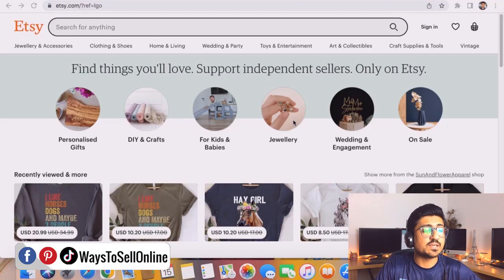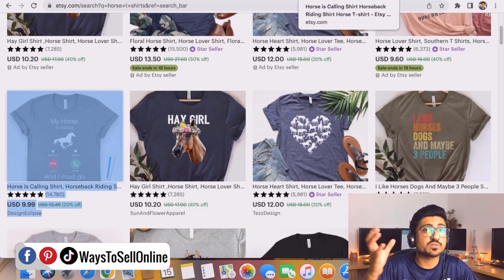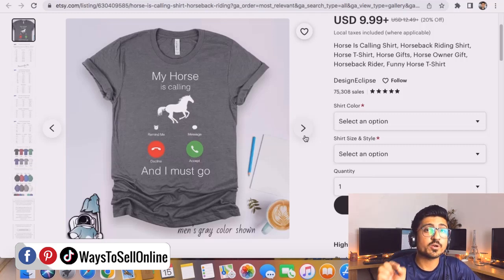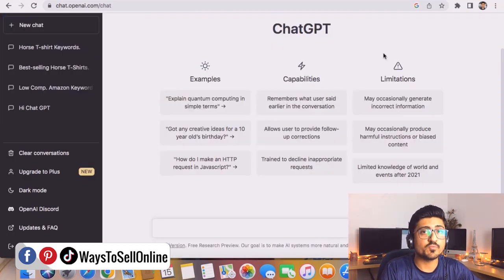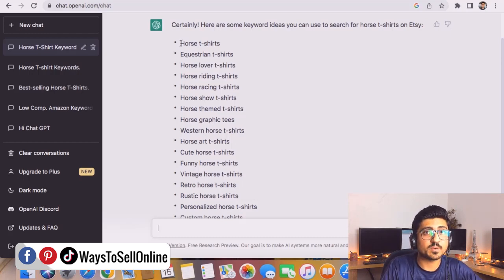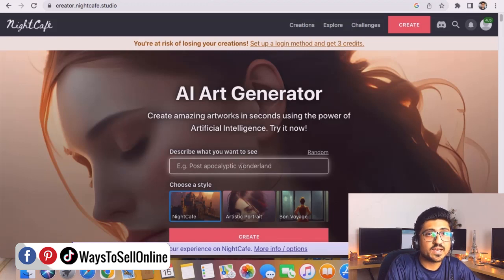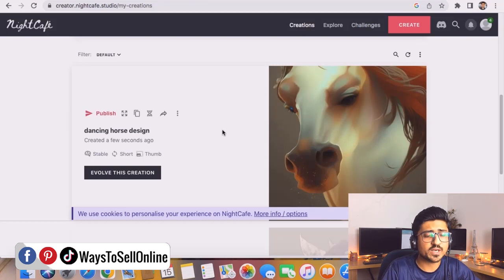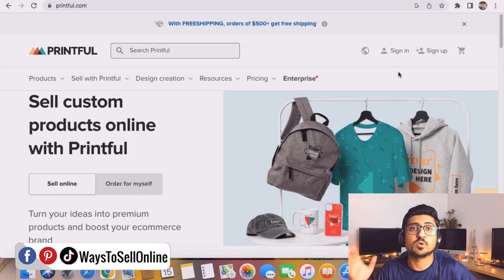How To Use ChatGPT To Automate Etsy Store | Etsy Digital Products Automation Artificial Intelligence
If you want to start an automated etsy store for digital products and make passive income online with the help of artificial intelligence chat gpt then watch this complete tutorial to learn how to use chat gpt to automate your etsy store and get sales digital products automation.